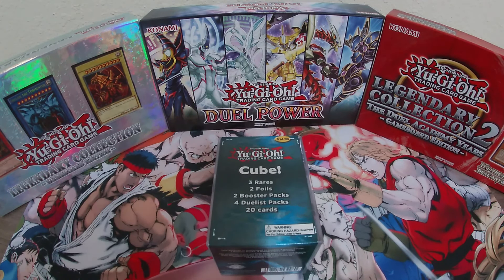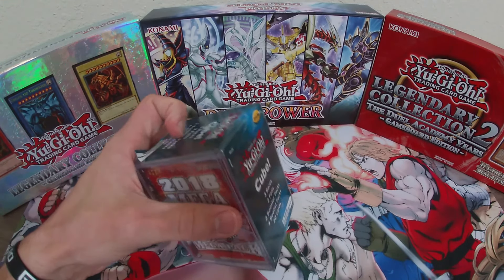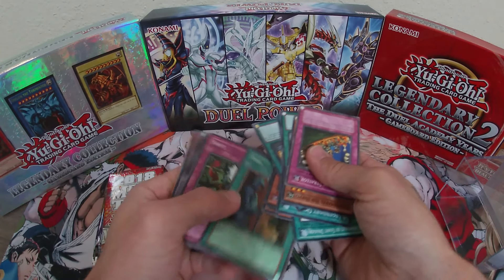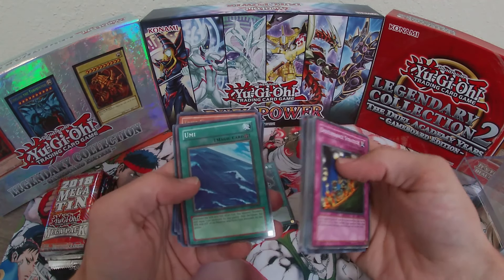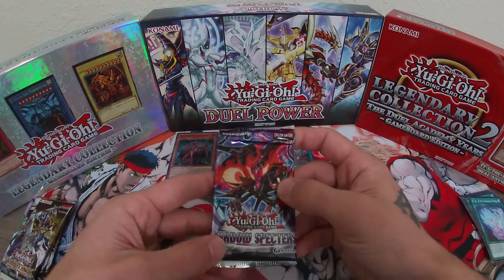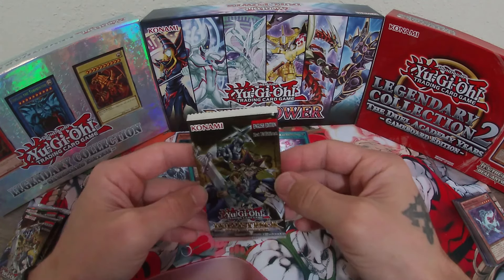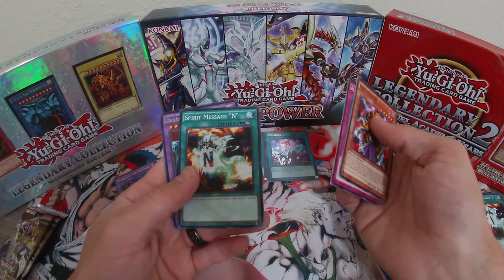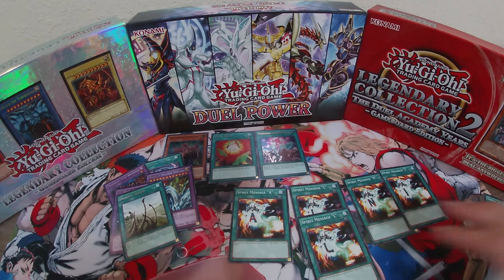Yugioh Mystery Cube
Today we open a Target Yugioh mystery cube to find out if they are worth what target charges for it.